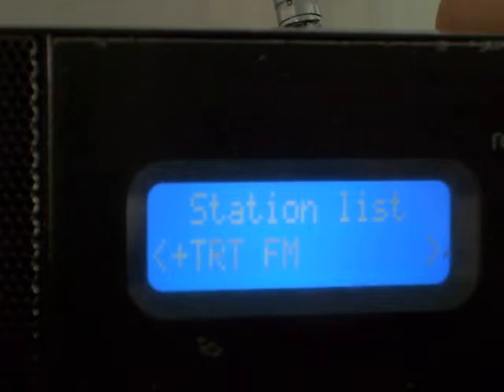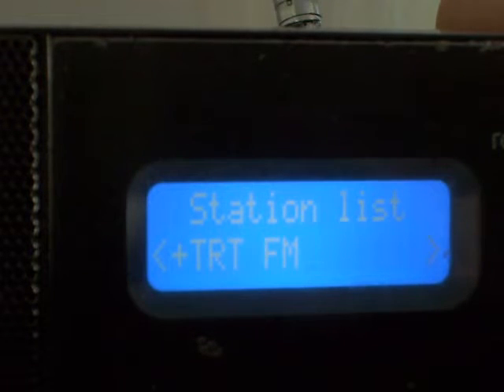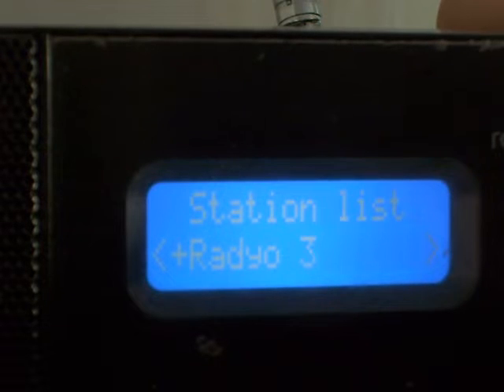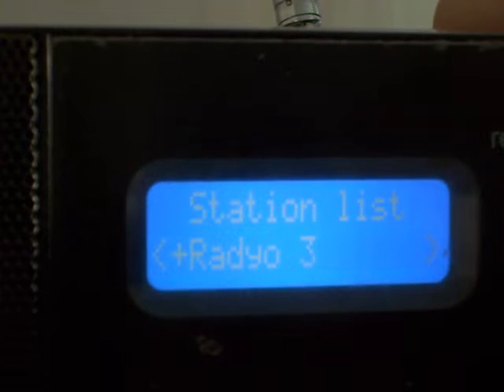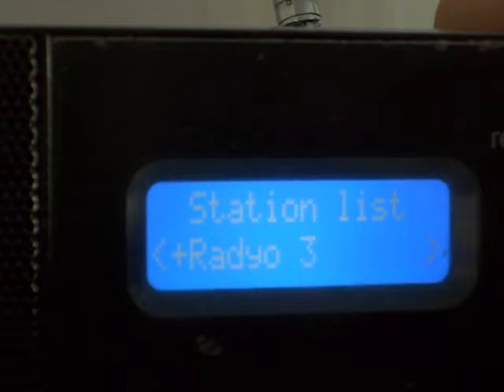TRT DAB+ Varna 09 04 2020